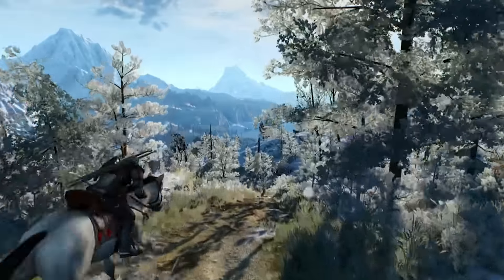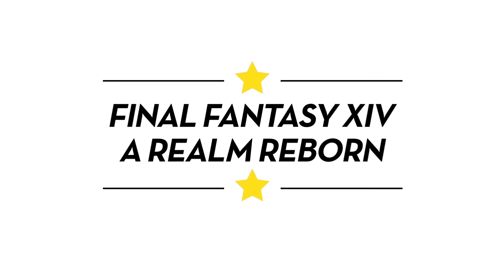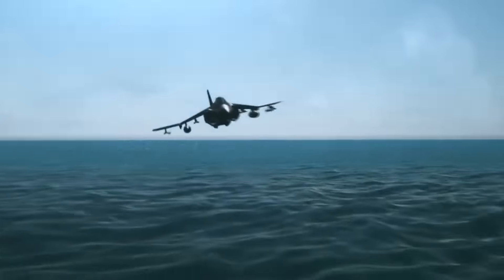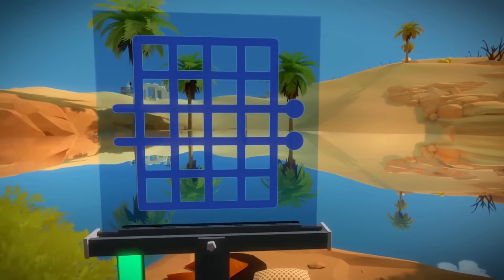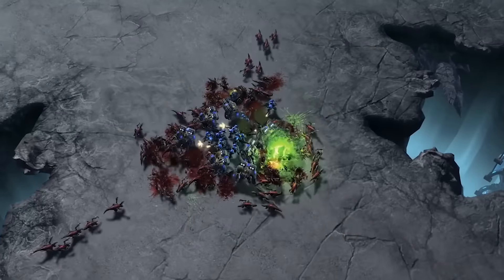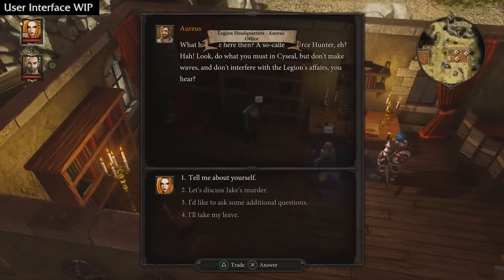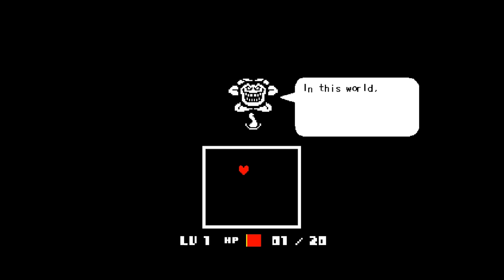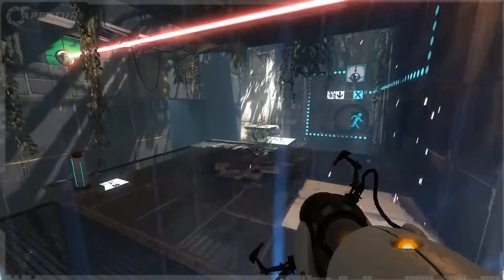The 12 Best Games For PC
Our list of the 12 best games for PC as of February 25, 2016.

We'll be updating this list as new games bump off old ones, and will be adding videos for our other "Bests" lists as the year progresses.

For top-12 lists for more platforms, visit:
Kotaku.com/thebests